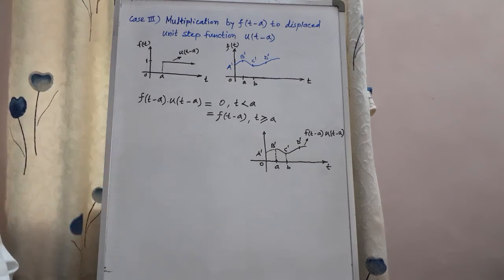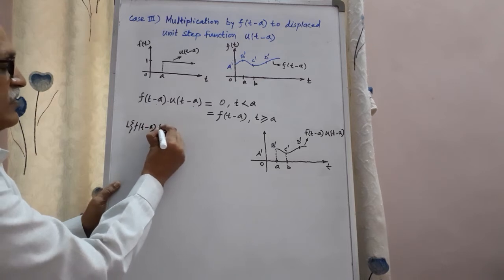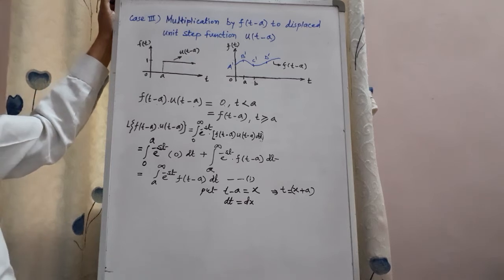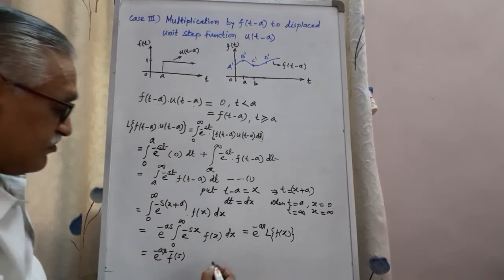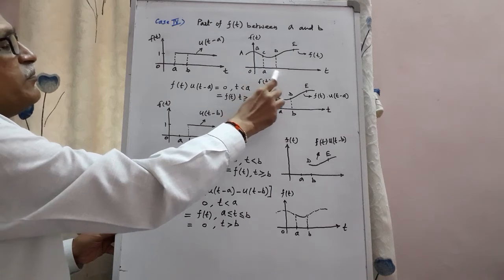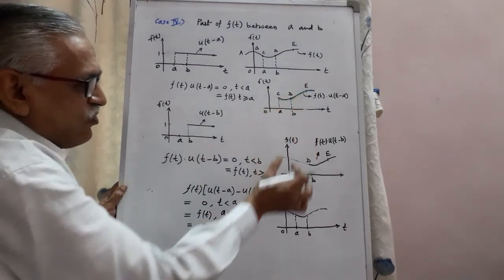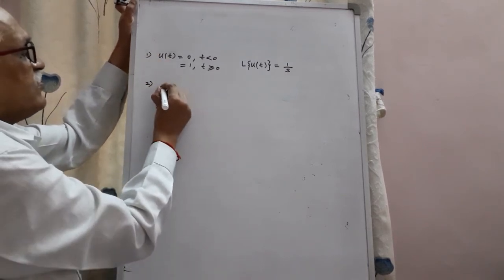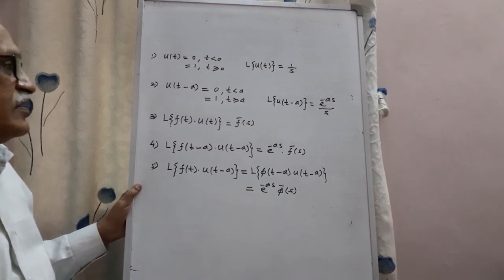Engineering Mathematics III I Unit 1: Laplace Transform I Unit Step & Displaced Unit Step Function